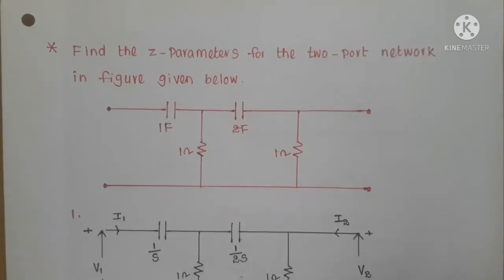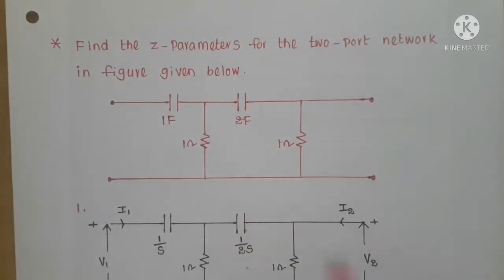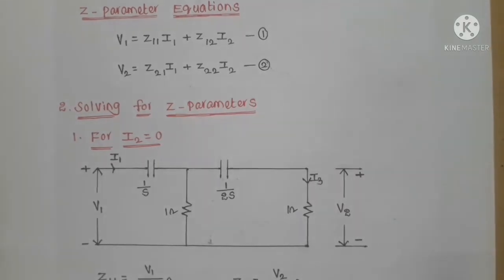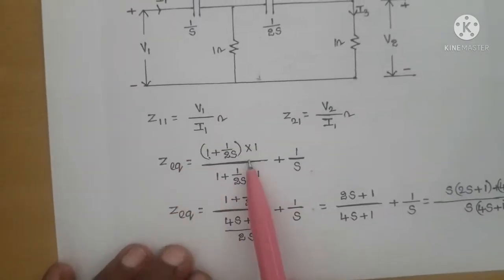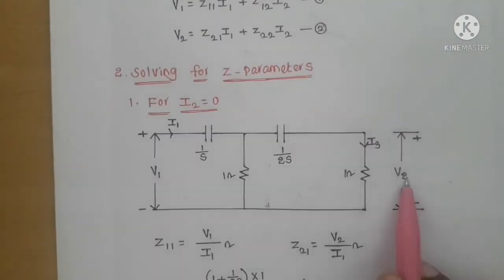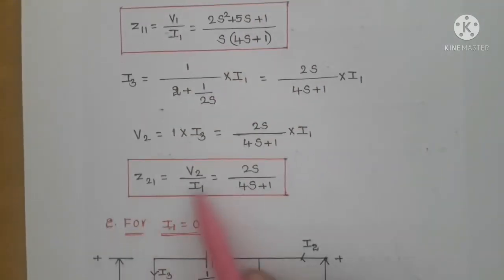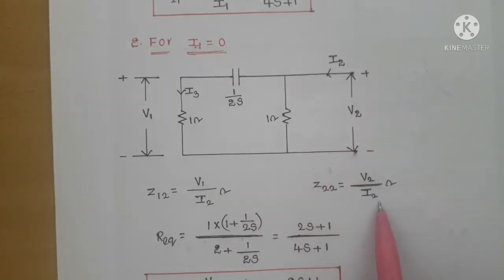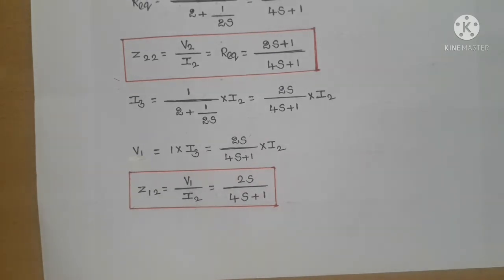Z-Parameters|Problem-4|Two-Port Network having Energy Storing Elements